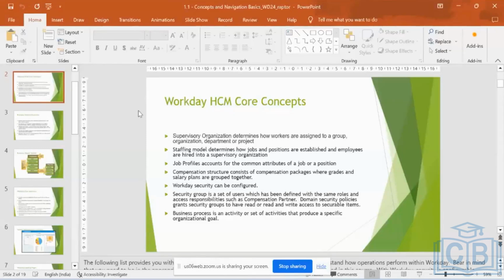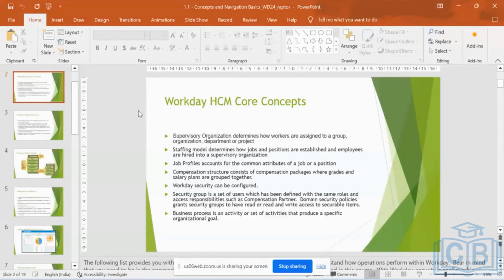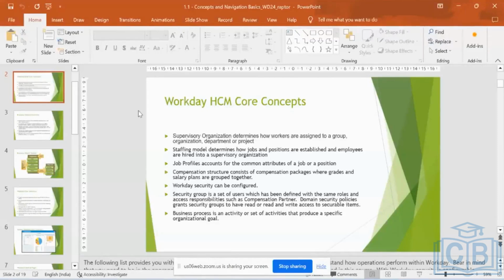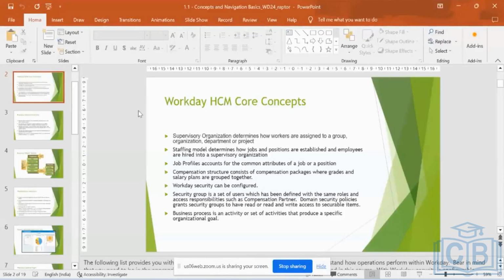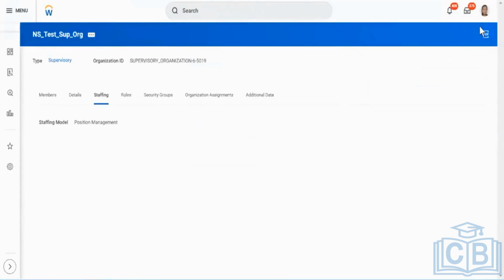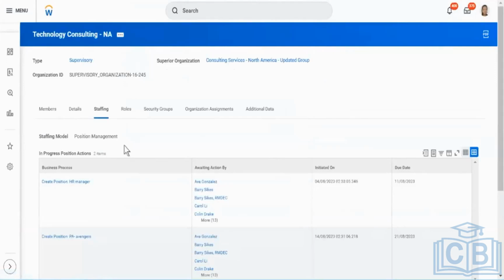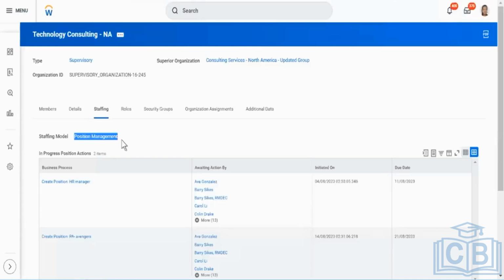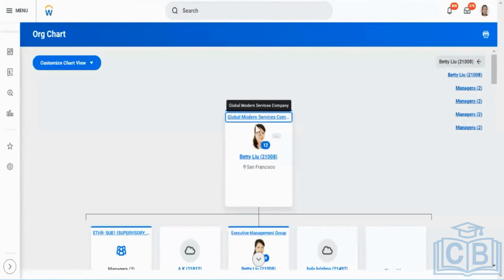Understanding Workday Positions in Supervisory Organizations | Workday HCM Training | Cyberbrainer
This in-depth training will teach you everything you need to know to master Workday and its numerous components. From navigating the user-friendly UI to creating employee profiles and running reports, you'll be an expert in no time.
1. The concept of position in Workday HR is discussed in detail.
2. A position in Workday is defined as any role with predefined characteristics within a supervisory organization.
3. Positions can be filled with new resources, but this occurs at a position or role level, not at an individual level.
4. Various examples of positions and their attributes are provided, such as IT recruiter, highlighting that each position has a specific salary associated with it.
5. Information is requested regarding the number of IT recruiters within the speaker's supervisory organization, noting that position-based organizations have a fixed limit on the number of positions.
6. It is clarified that a CEO-level supervisory organization in Workday is always position-based and can only have one CEO.
7. An example is given of the support tab within a technology consulting supervisory organization, identified as a position management-based supervisory organization.
8. It is emphasized that a position management-based supervisory organization cannot hire new personnel without an available position, necessitating an open position for any new hire.
9. The importance of understanding the concept of position in Workday and its role within Workday HCM systems is underscored.
10. The conclusion stresses that positions are fundamental in Workday HCM systems and essential knowledge for professionals in the field.

workday advanced compensation training
workday training
workday course
workday certification
workday tutorial